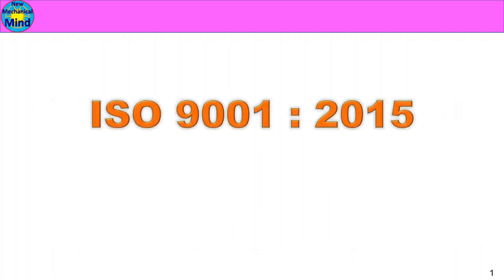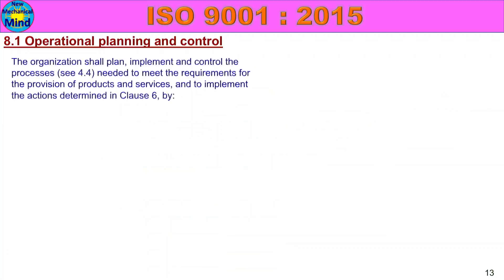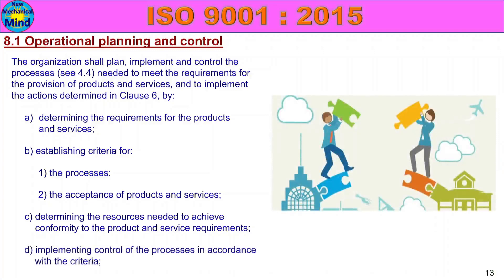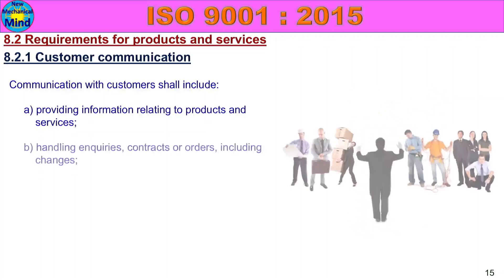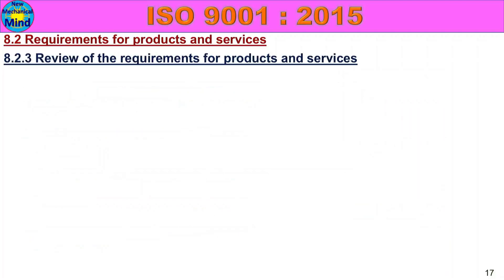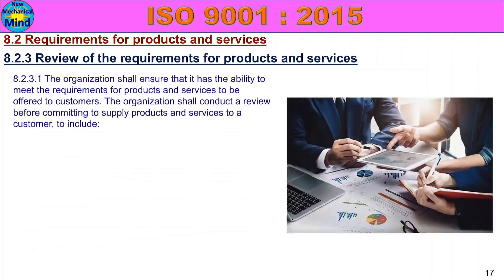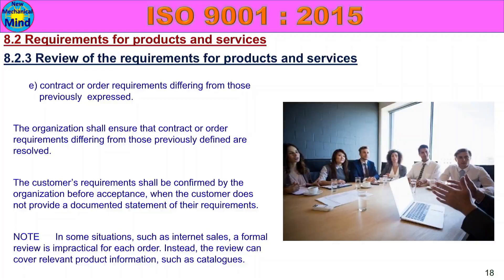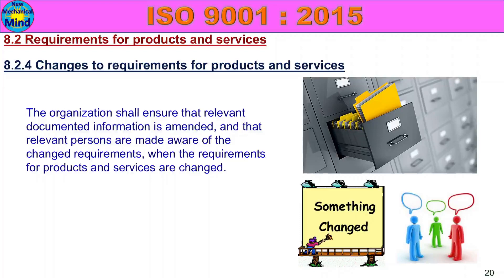ISO 9001 2015 - Part-11 | What is operation | explained in tamil | New mechanical mind